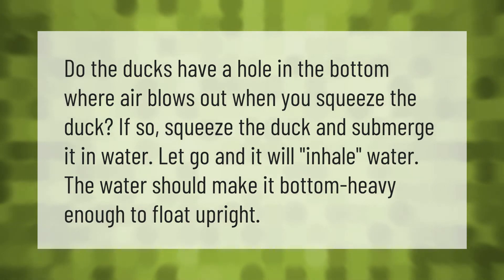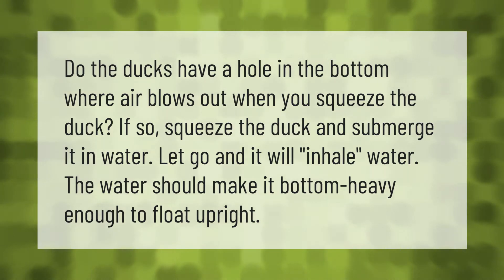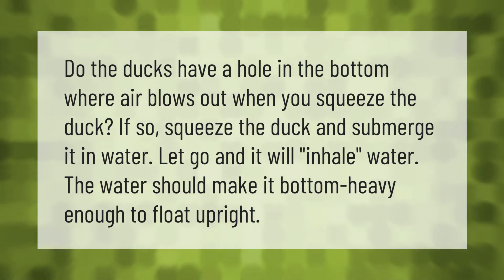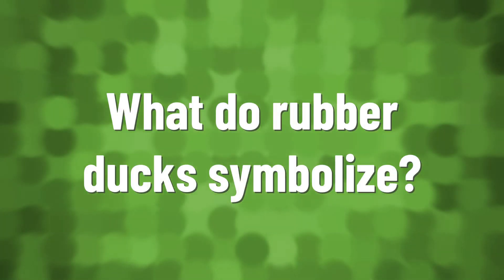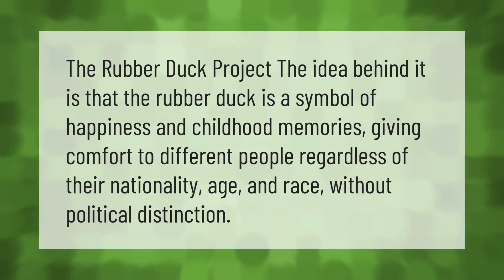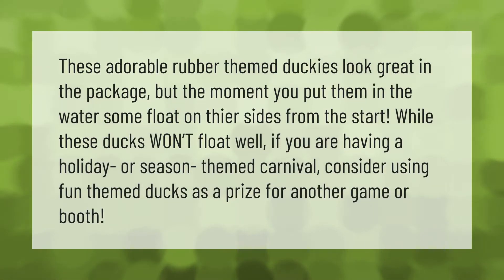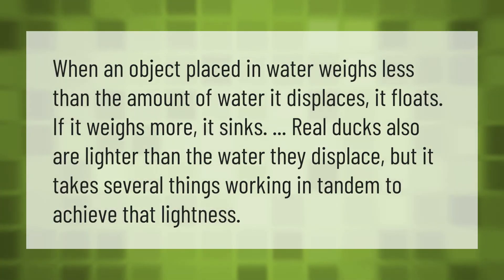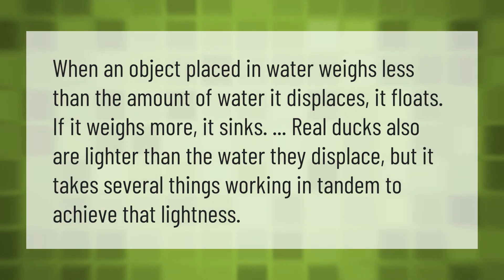How do you make rubber ducks float upright?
00:00 - How do you make rubber ducks float upright?
00:34 - What do rubber ducks symbolize?
01:00 - Do rubber duckies float?
01:29 - Why do rubber ducks float?

Laura S. Harris (2021, June 18.) How do you make rubber ducks float upright?
    AskAbout.video/articles/How-do-you-make-rubber-ducks-float-upright-254600